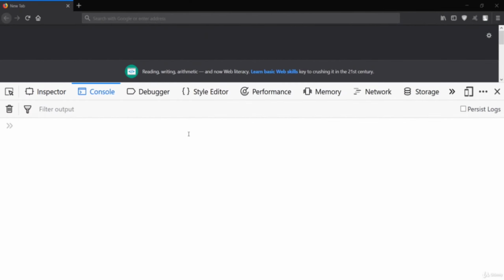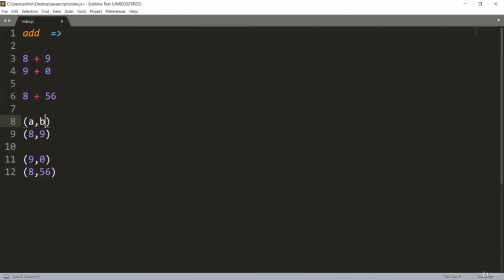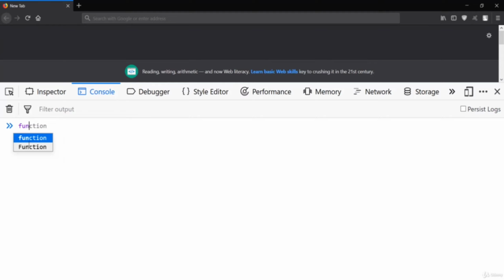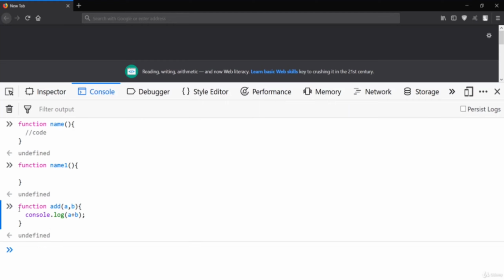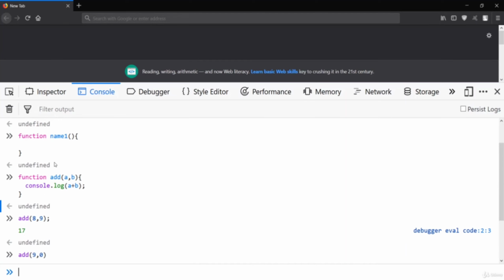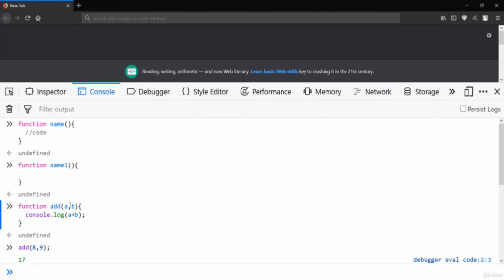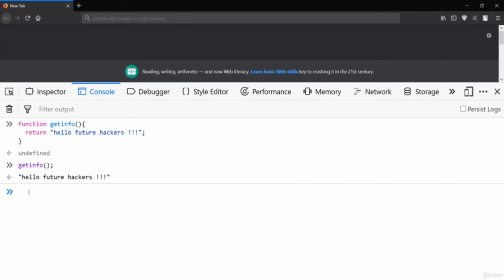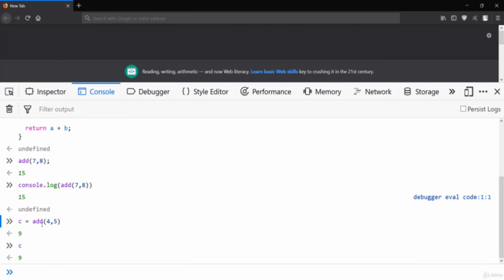JavaScript Functions: A Comprehensive Guide || Lecture 06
Welcome to cybersecuretec
In this video, we will cover everything you need to know about JavaScript functions. We will start by defining what a function is and how to create one. Then, we will discuss the different types of functions, such as anonymous functions, arrow functions, and methods. We will also cover how to pass parameters to functions and how to return values from functions. Finally, we will look at some advanced topics related to functions, such as function scope and function hoisting.
By the end of this video, you will have a solid understanding of JavaScript functions and how to use them in your code.
What are JavaScript Functions?
A JavaScript function is a block of code that can be reused. Functions are defined using the function keyword, followed by the name of the function and a set of parentheses. The code that is executed when the function is called is written within curly braces.
Types of JavaScript Functions
There are three main types of JavaScript functions:
• Anonymous functions are functions that do not have a name. They are often used as callbacks or event handlers.
• Arrow functions are a new type of function that was introduced in ES6. They are syntactically shorter than traditional functions and they have some special features, such as the ability to capture the this keyword.
• Methods are functions that are attached to objects. They are called using the dot notation.
Passing Parameters to Functions
Functions can be passed parameters. Parameters are values that are passed to the function when it is called. They are used to control the behavior of the function.
Functions can also return values. The value that is returned from a function is the result of the function's execution.
Advanced Topics
There are a few advanced topics related to JavaScript functions that you should be aware of. These topics include:
• Function scope is the scope of a function. It determines which variables and functions are accessible from within the function.
• Function hoisting is a JavaScript feature that moves function declarations to the top of the scope where they are defined.
Examples
Here are some examples of JavaScript functions:
// Anonymous function
const greet = function (name) {
  console.log(`Hello, ${name}`);

greet('John Doe'); // Hello, John Doe

// Arrow function
const greet = (name) = {
  console.log(`Hello, ${name}`);

// Method
const person = {
  name: 'John Doe',
  greet() {
    console.log(`Hello, my name is ${this.name}`);

person.greet(); // Hello, my name is John Doe

// Passing parameters
const greet = function (name, age) {
  console.log(`Hello, my name is ${name} and I am ${age} years old`);

greet('John Doe', 30); // Hello, my name is John Doe and I am 30 years old

// Returning values
const factorial = function (n) {
  if (n === 0) {
    return 1;
  } else {
    return n * factorial(n - 1);

const result = factorial(5); // 120

Conclusion
In this video, we have covered everything you need to know about JavaScript functions. We have defined what a function is, how to create one, and how to use it. We have also covered some advanced topics related to functions.
I hope these examples help you understand JavaScript functions.